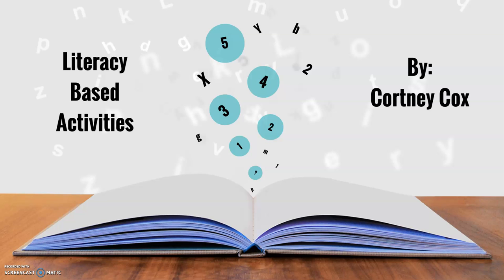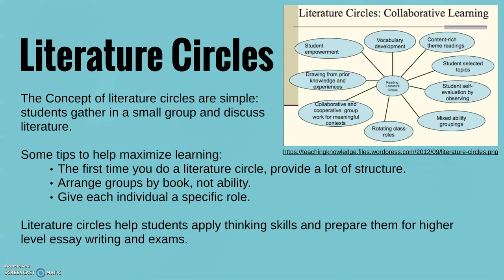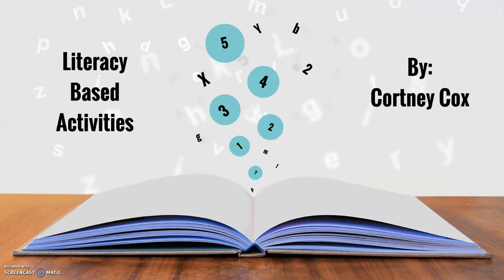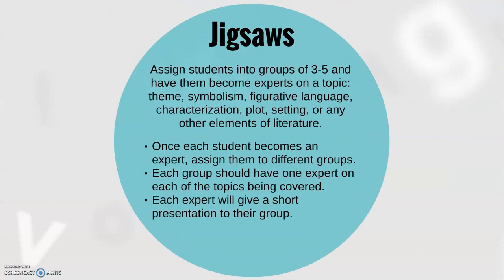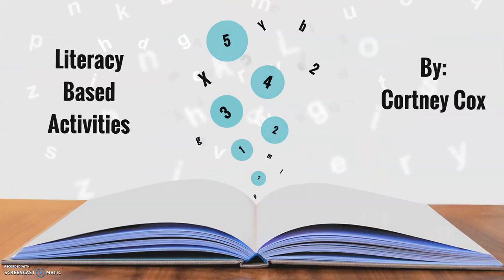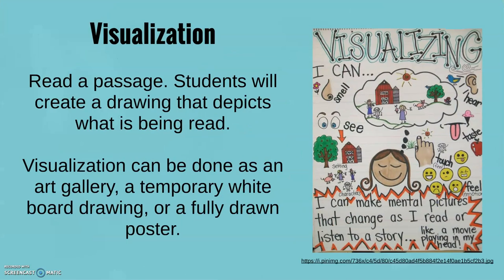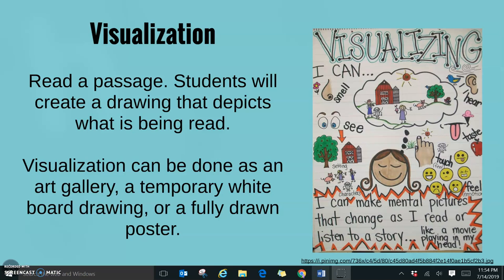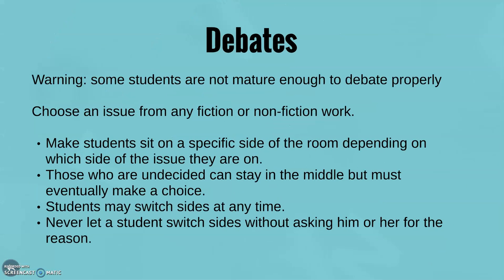Literacy Based Activities-LITE 527